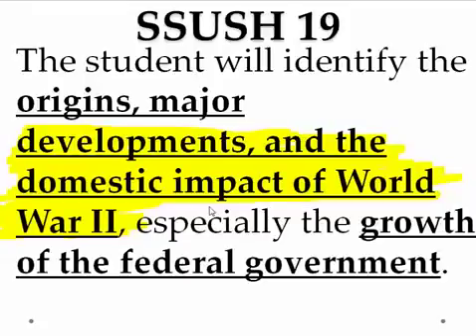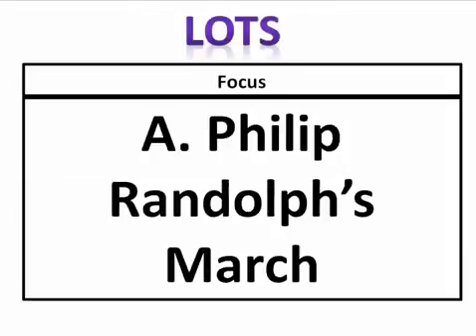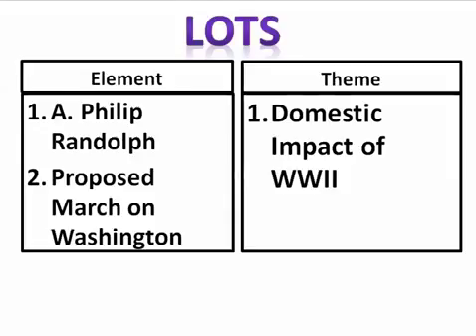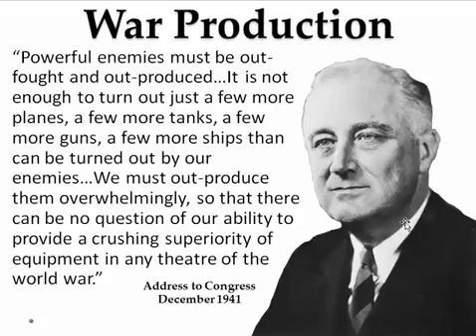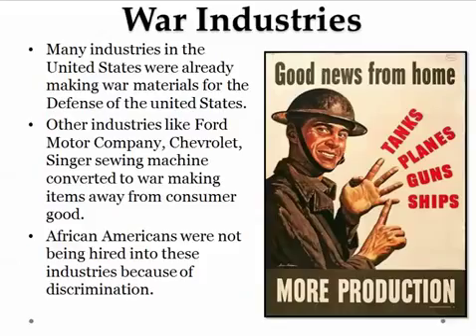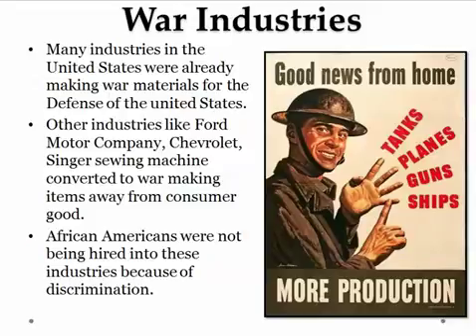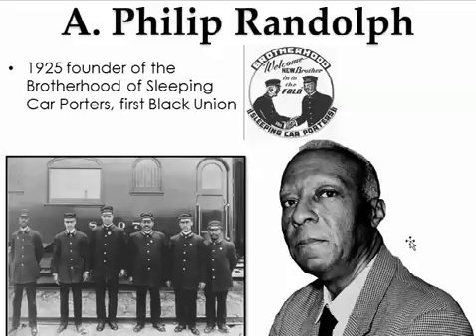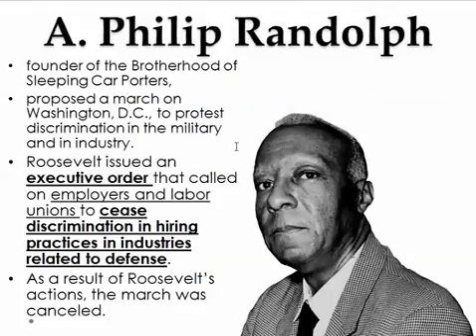GPS SSUSH 19a A. Philip Randolphs proposed [Video 96]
Tutorial on Unit 7 Standard 19 Substandard a A. Philip Randolphs proposed march on Washington DC and FDRs Executive Order in preparation for the Georgia End of Course Test (EOCT) in U.S. History.

Tutorial on Unit 7 Standard 19 Origins of  II in preparation for the Georgia End of Course Test (EOCT) in U.S. History.

A documentary of A. Philip Randolph.